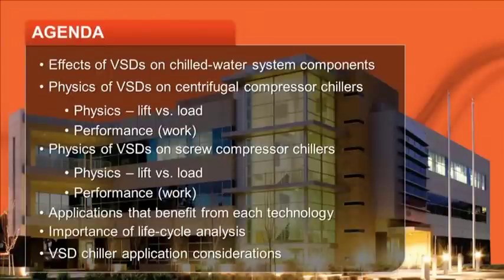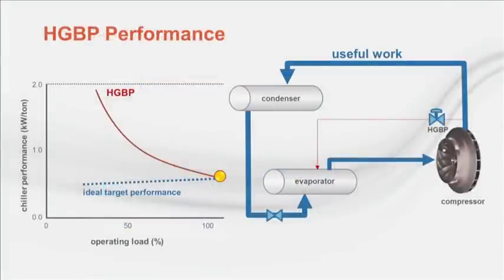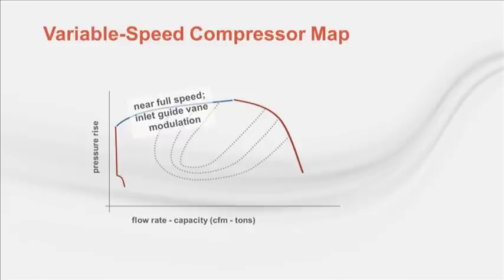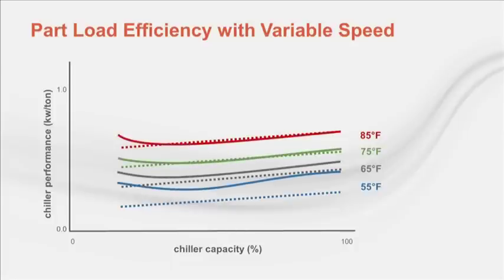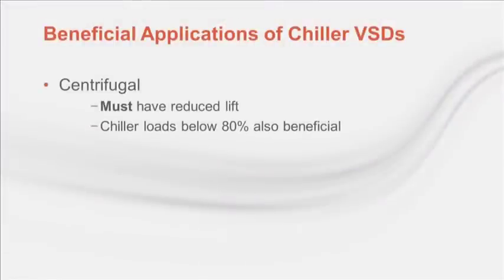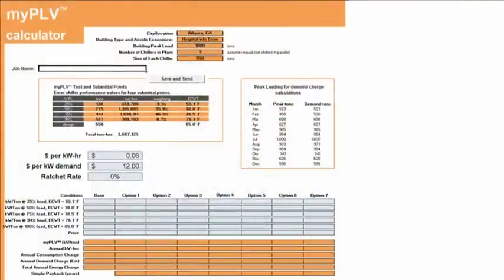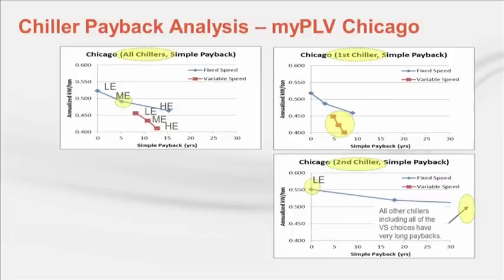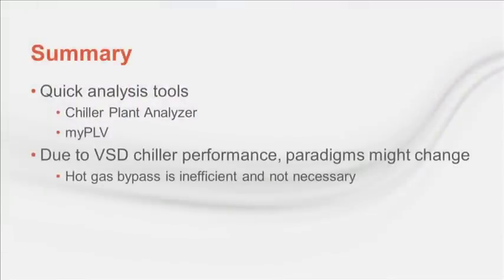Trane Engineers Newsletter LIVE: Variable Speed Compressors On Chillers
Trane Engineers Newsletter LIVE: This Trane Engineers Newsletter Live will discusses the operational, performance and application differences for centrifugal (dynamic compression) and helical-rotary (positive displacement) compressors. Discussion includes an overview of how variable-speed drives affect chilled-water system components, physics of centrifugal compressor chillers and screw compressor chillers, applications that benefit from each technology, importance of proper life-cycle analysis supported by examples and application considerations. Attendees will leave with an understanding of which technologies bring real value to different system applications. After viewing this program, you will be able to: summarize the effects of VFDs on centrifugal and screw compressors in terms of physics (load/lift and performance), identify applications that offer customer benefits for each technology, and understand the importance of accurate life-cycle analysis (and provide examples). To download handouts or earn continuing education credit, please